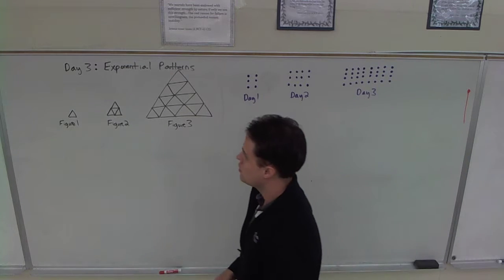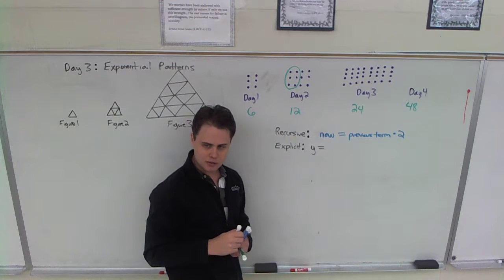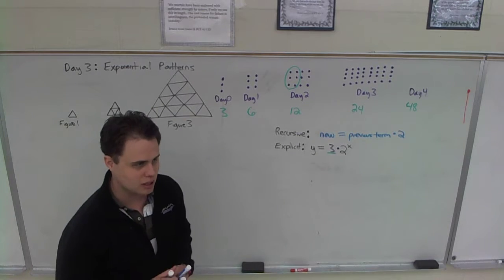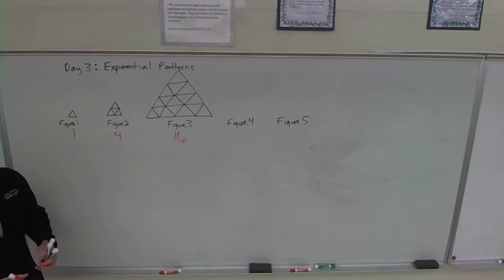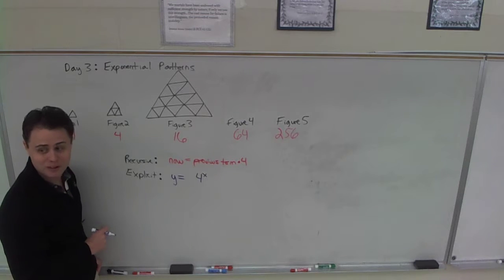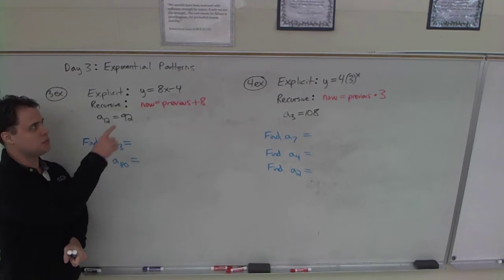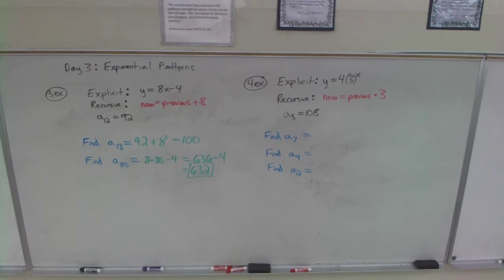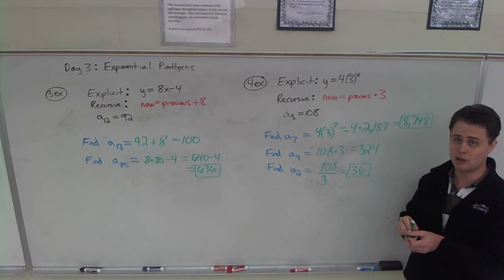Alg1 Unit 2 Day 3 2016